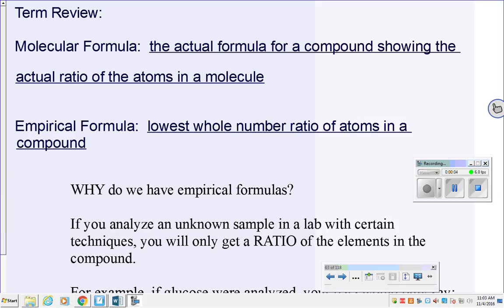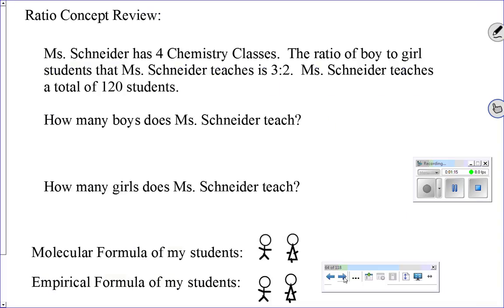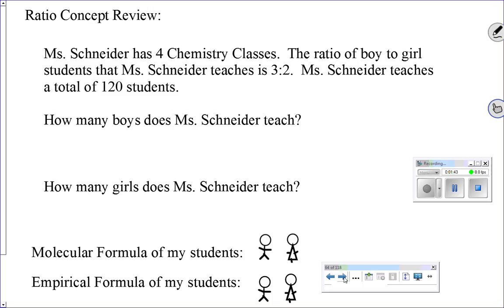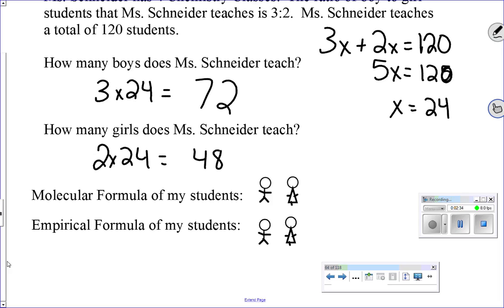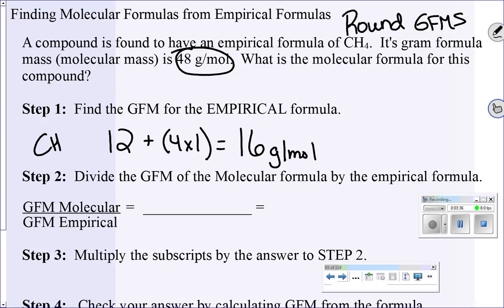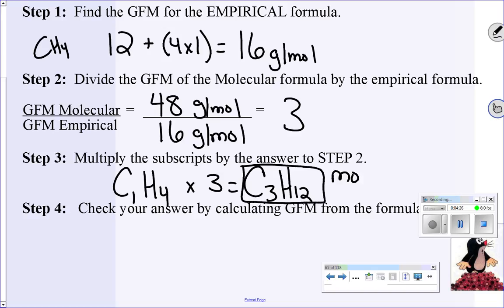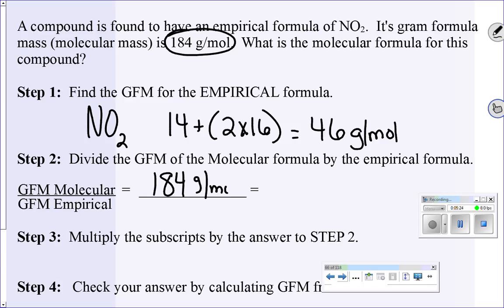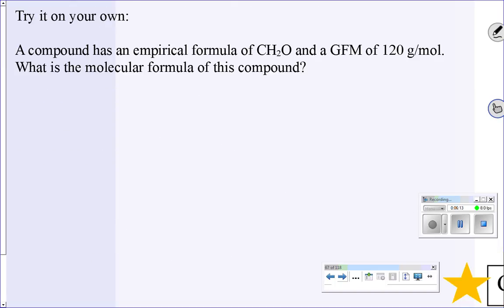Molecular Formulas from Empirical